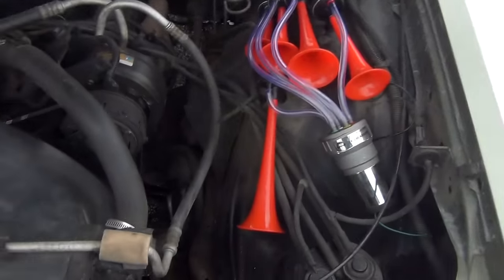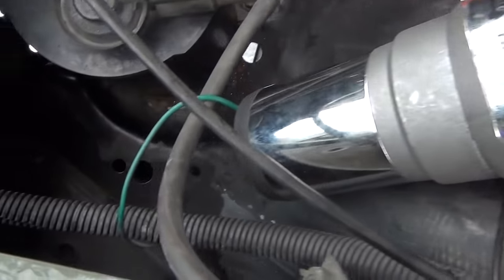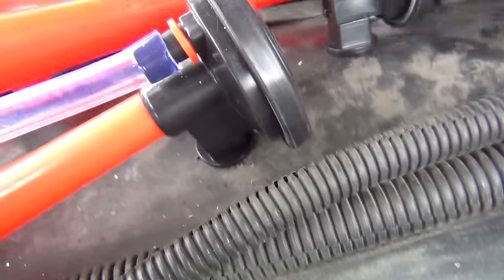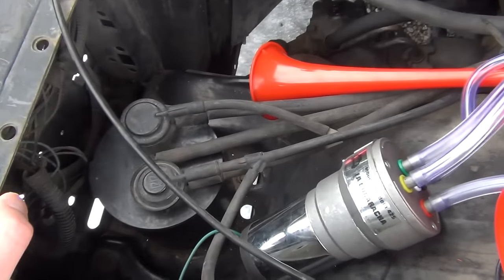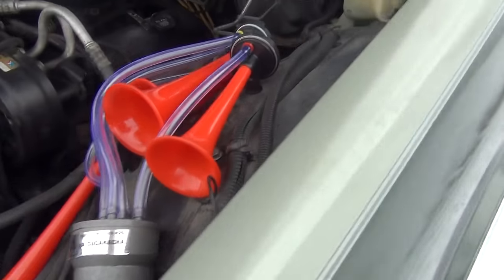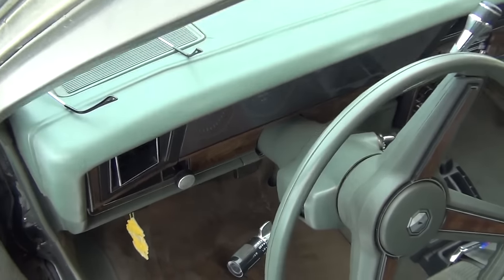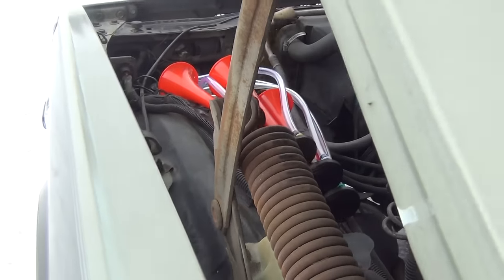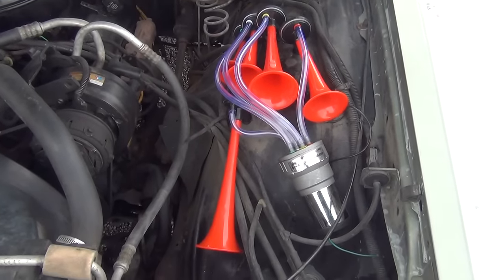La Cucaracha horn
HORN AT 1: 30

La Cucaracha horns hupe
El claxon de La Cucaracha.

My new horns for the 1985 Pontiac Parisienne, they play the tune "La Cucaracha".

Installed 'em the other day, here's what they sound like!

Edit; Well, GTA and Ant Man have sure made this video popular! Thanks everyone!